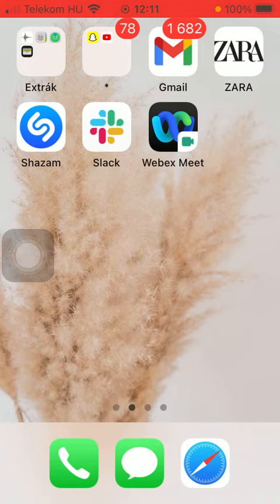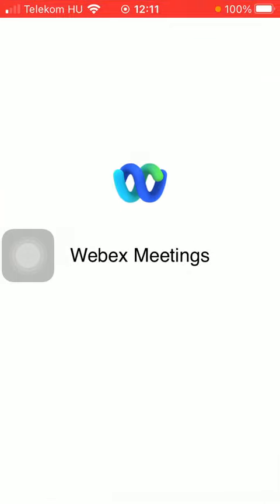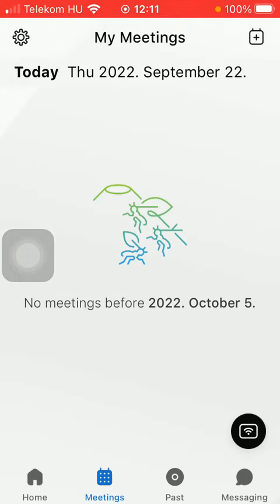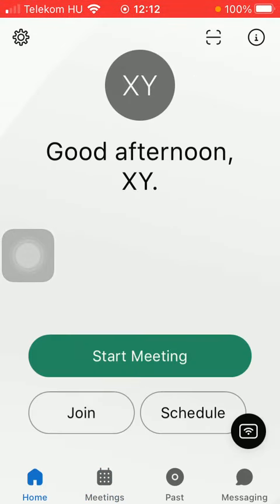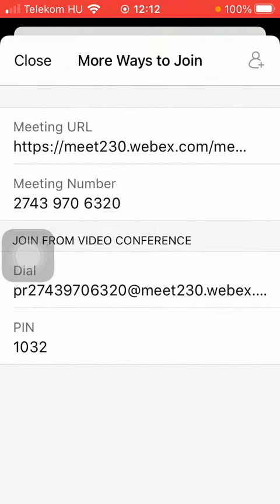How to check the meeting URL and the meeting number on Webex Meet?